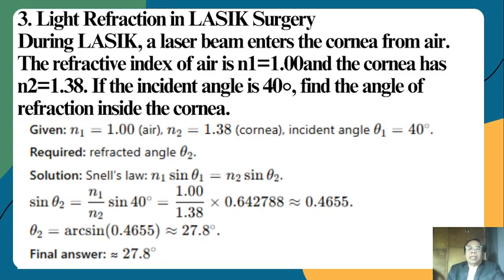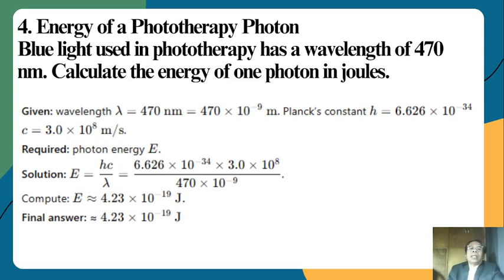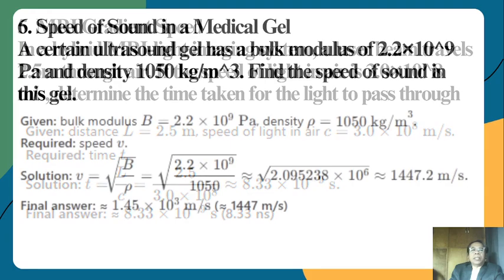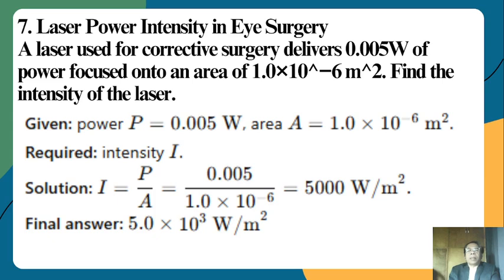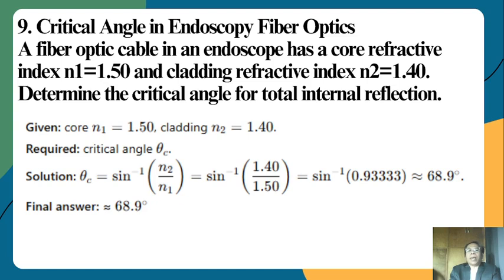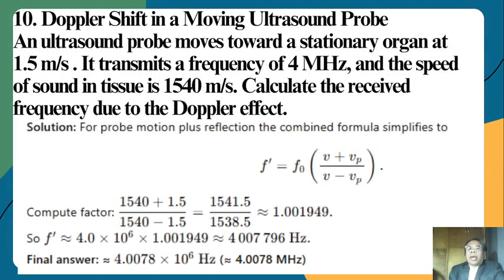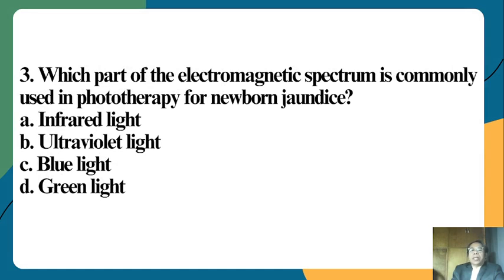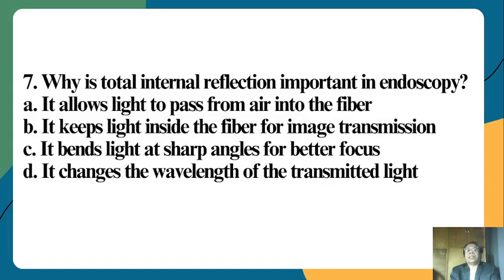Lesson 60 Part 2 Properties of Light & Sound Waves in Medicine| GRADE 11 SHS | GEN SCI | Q1 PHYSICS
Lesson 60 Part 2 explores more advanced applications of light and sound waves in medicine, focusing on precision treatments and innovative diagnostic tools. It highlights how laser technology is used for corrective eye surgery, how fiber optics enable minimally invasive procedures, and how high-frequency sound waves assist in breaking down kidney stones. The lesson also discusses the safety considerations and limitations of these technologies, giving students a deeper understanding of how physics and medical science work together to improve patient care and treatment outcomes.